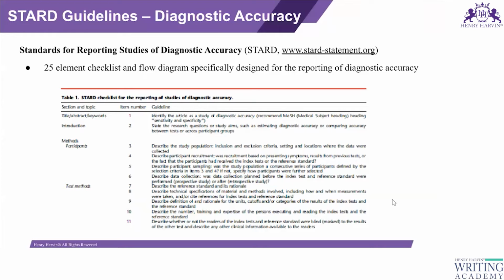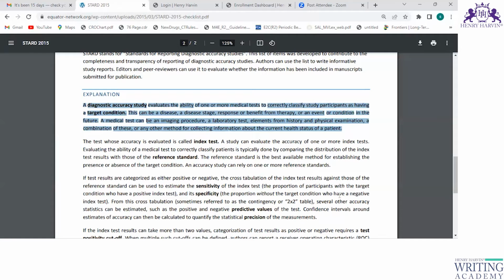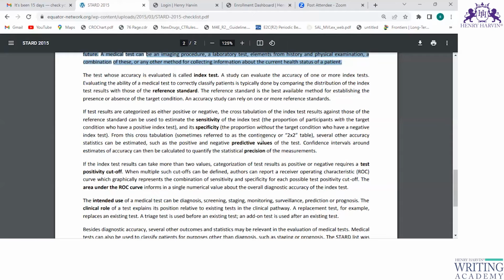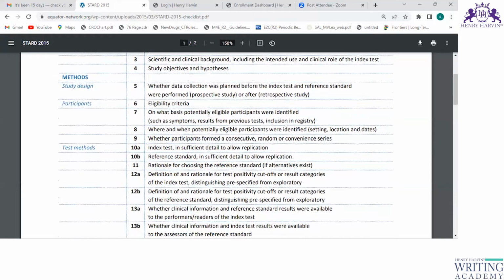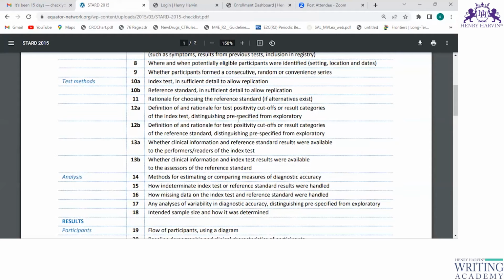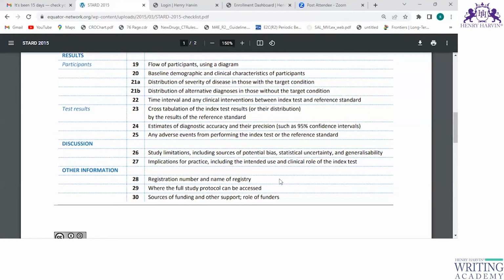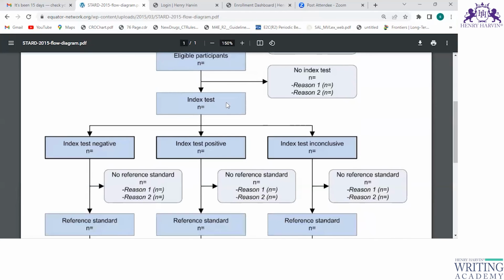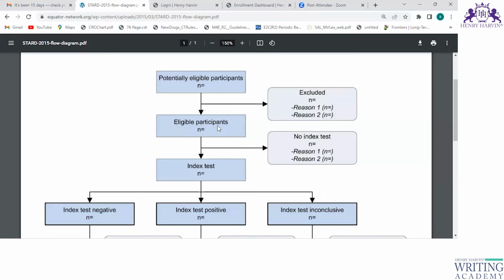STARD (Standards for Reporting of Diagnostic accuracy studies) || Medical Writing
🌐 Welcome to an enlightening exploration of STARD (Standards for Reporting of Diagnostic Accuracy Studies) in medical writing, presented by Henry Harvin Education! 📚✨ In this comprehensive video, we delve into the essential principles of STARD – a crucial framework for ensuring transparent and comprehensive reporting of diagnostic accuracy studies. Whether you're a seasoned researcher or a newcomer to the field of diagnostic accuracy studies, this video promises to be a valuable resource for understanding and implementing STARD guidelines to enhance the quality and rigor of your research reporting.

🩺 **Understanding the Significance of STARD Guidelines:**
Embark on a journey to grasp the significance of STARD guidelines in diagnostic accuracy study reporting. Explore how adherence to STARD standards promotes transparency, reproducibility, and credibility in assessing the accuracy and reliability of diagnostic tests, enabling readers to make informed clinical decisions.

🔍 **Navigating the STARD Checklist:**
Navigate through the comprehensive STARD checklist, which outlines essential elements for reporting various aspects of diagnostic accuracy studies. Gain insights into each item on the checklist and understand its relevance in ensuring the completeness and clarity of research reports.

📊 **Structuring Diagnostic Accuracy Study Reports:**
Explore effective strategies for structuring diagnostic accuracy study reports in accordance with STARD guidelines. Learn how to organize your methods, results, discussion, and conclusions in a logical and transparent manner, facilitating understanding and interpretation by readers.

🖋️ **Enhancing Clarity and Transparency in Reporting:**
Master the art of enhancing clarity and transparency in diagnostic accuracy study reporting. Discover techniques for clearly describing study objectives, participant characteristics, index tests, reference standards, and measures of diagnostic accuracy, ensuring that readers can evaluate the reliability and validity of research findings.

🌐 **Ensuring Adherence to STARD Standards:**
Gain practical insights into ensuring adherence to STARD standards throughout the research reporting process. Learn how to address common challenges and pitfalls, such as spectrum bias, verification bias, and reporting bias, to maintain the integrity and rigor of your diagnostic accuracy study reports.

Immerse yourself in case studies and practical examples that illustrate the application of STARD guidelines in real-world diagnostic accuracy study scenarios. Analyze exemplary research reports and learn from successful implementations of STARD principles across different diagnostic testing modalities and clinical contexts.

🎓 **Continued Learning with Henry Harvin Education:**
Continue your professional development in evidence-based medicine and research reporting by exploring Henry Harvin Education's advanced courses and workshops. Build upon your foundational knowledge and expand your skill set under the guidance of industry experts, ensuring that you stay at the forefront of diagnostic accuracy study practices.

👉 Dive deeper into the intricacies of STARD guidelines and elevate your proficiency in diagnostic accuracy study reporting with Henry Harvin Education. Hit play now to gain advanced insights and practical strategies for mastering STARD standards in medical writing! 🌟🔬💡